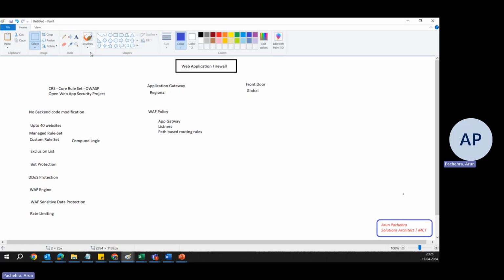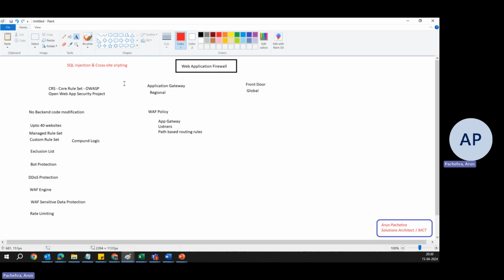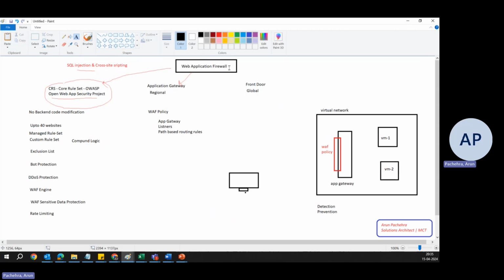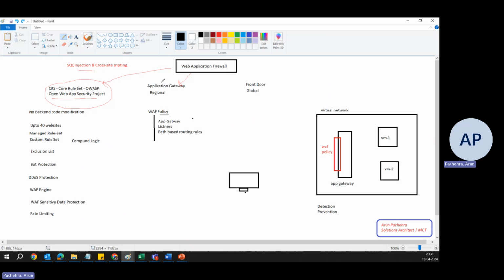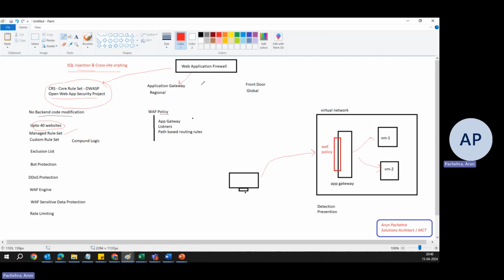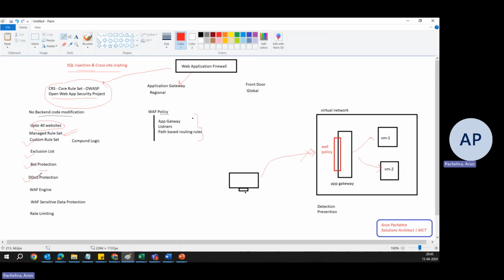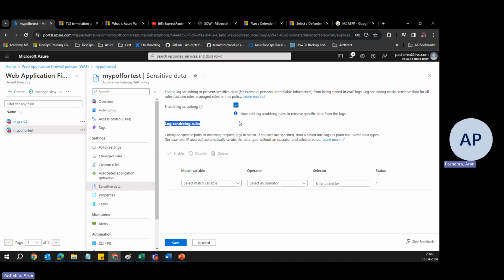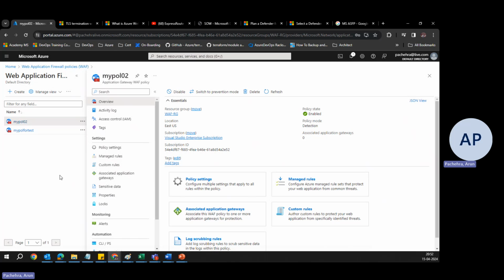Azure Web Application Firewall